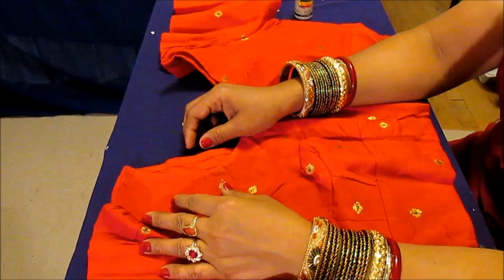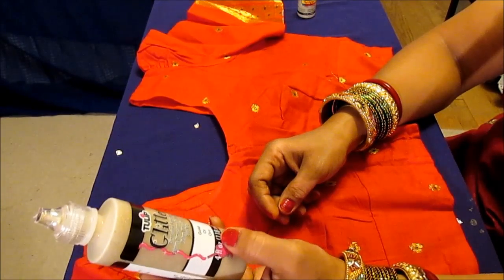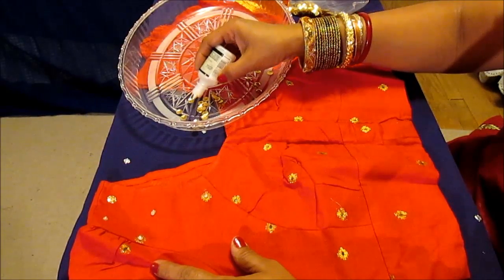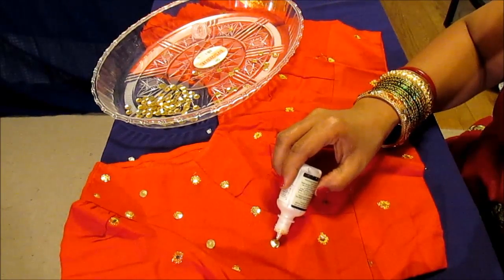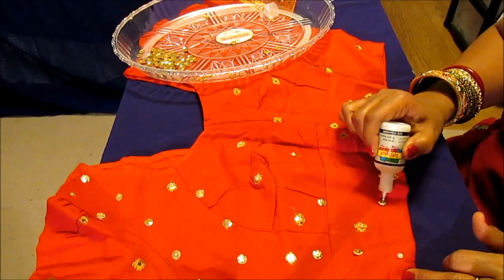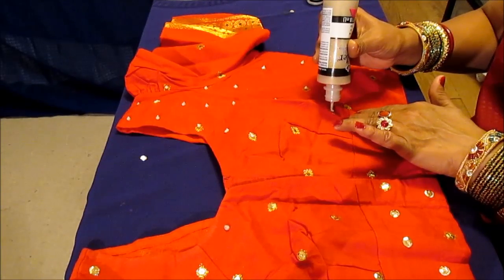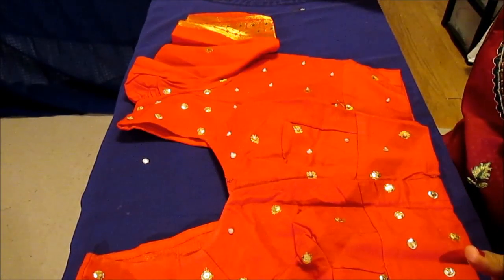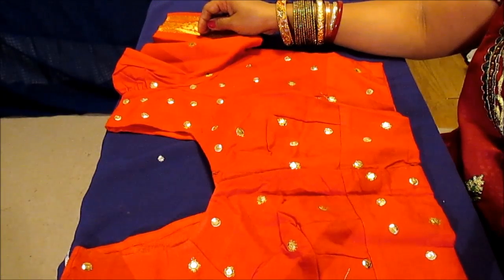DECORATE YOUR SAREE BLOUSE WITH SEQUINS||HOME GARDEN AND FASHION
HOW TO DECORATE YOUR SAREE/BLOUSE WITH SEQUINS.
In this video I am decorating a red blouse with sequins.
I am planning to make a red chiffon saree with gold sequins which will look gorgeous with this blouse.
Materials Needed
Any color blouse
Sequins
Fabric glitter paint gold
And the tool  to put the sequins.  An empty paint container,

HI FRIENDS, I HAVE A GOAL OF 100 SUBSCRIBERS THIS MONTH PLEASE HELP ME ACHIEVE MY GOAL.

Facebook Fan page (PLEASE LIKE US)